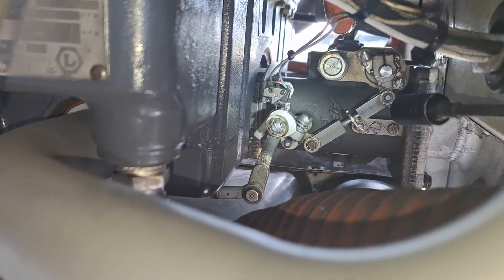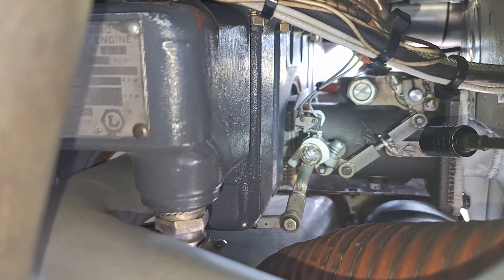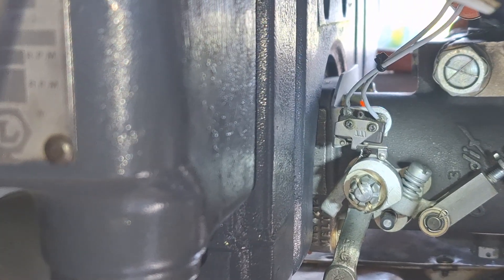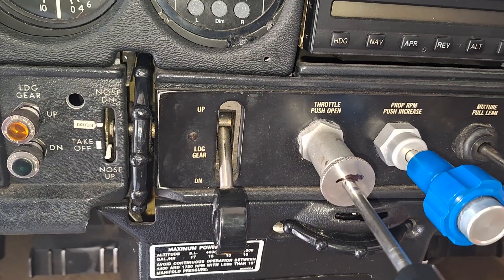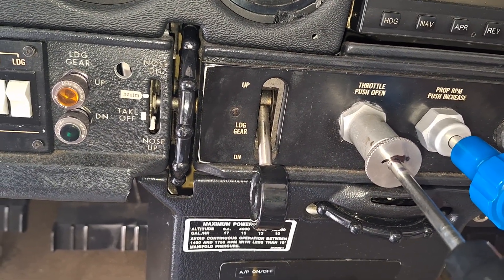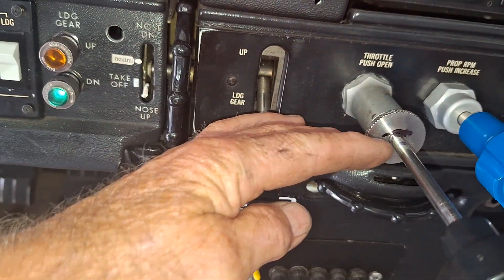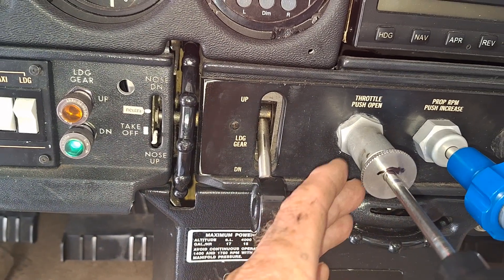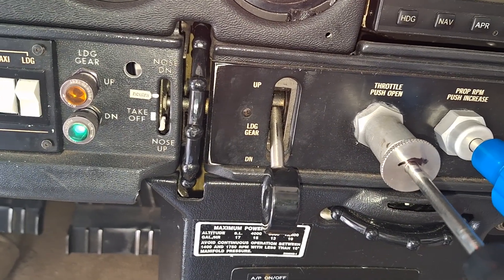Cessna 177 RG Cardinal Landing Gear Warning Adjustment